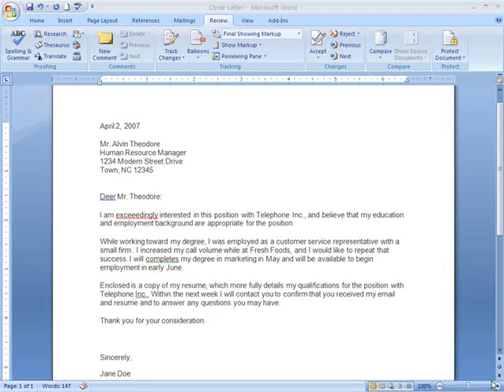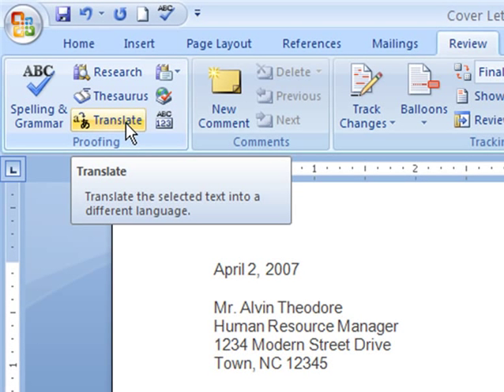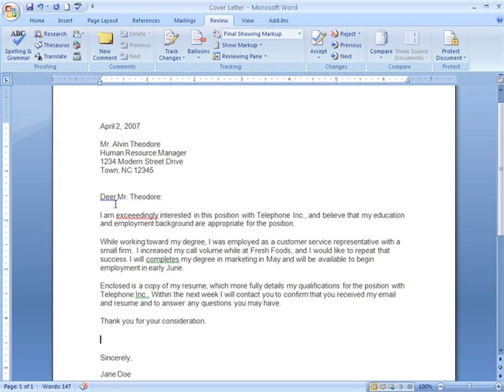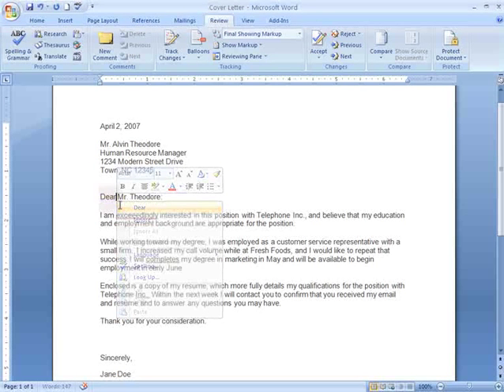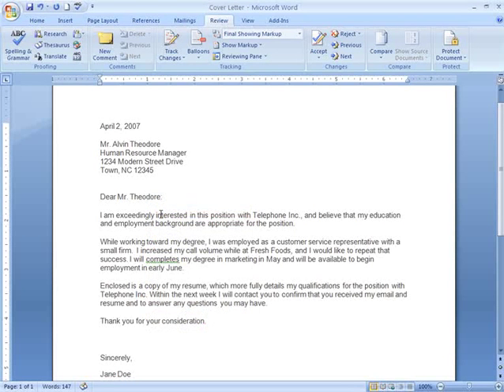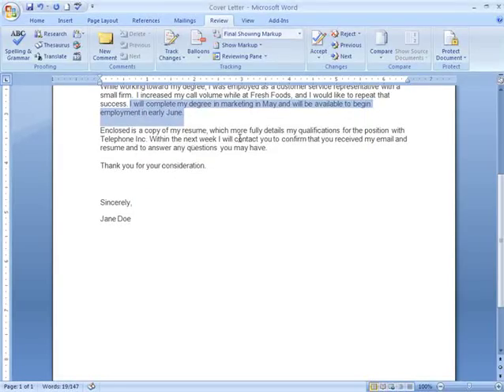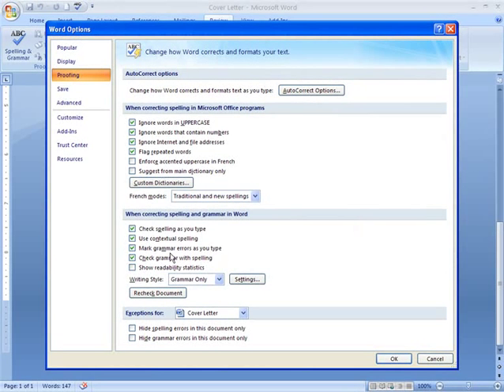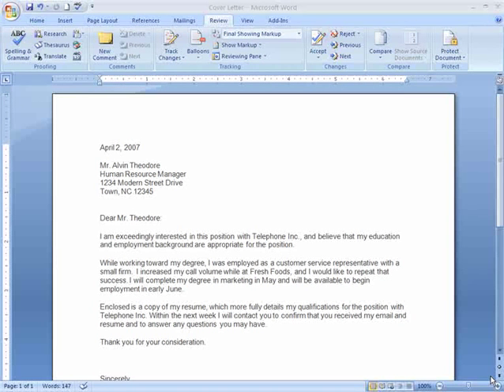Word 2007 Tutorial: Proofing